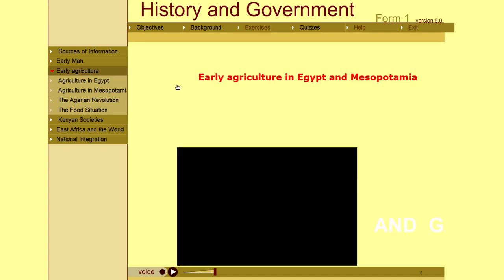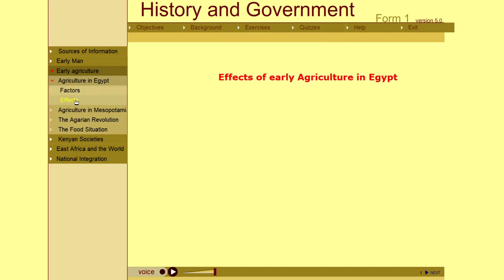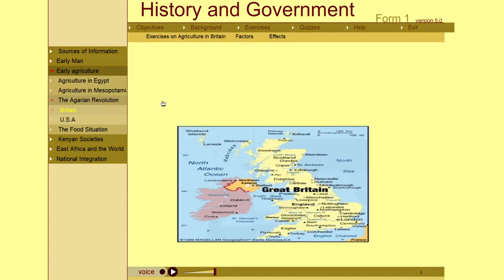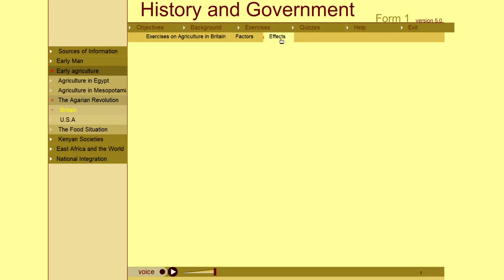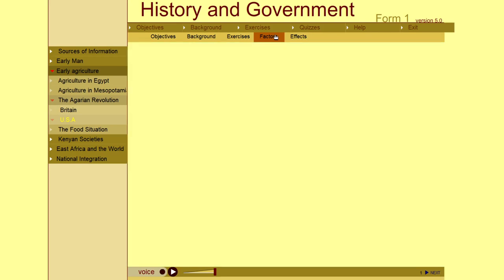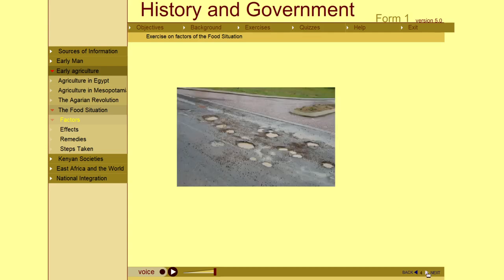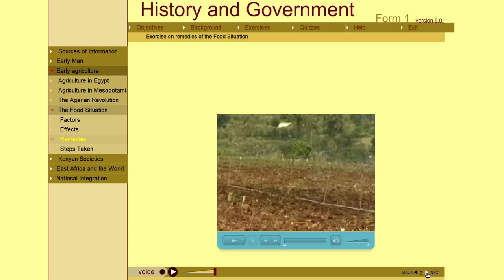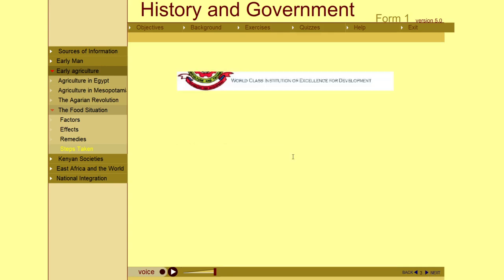Early Agriculture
FORM1 HISTORY